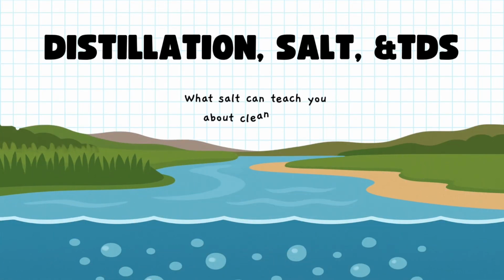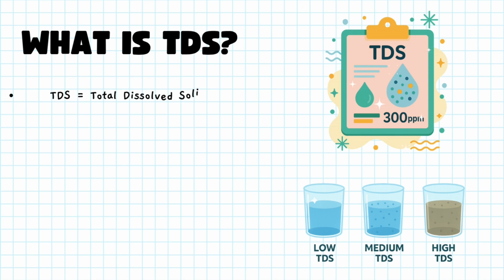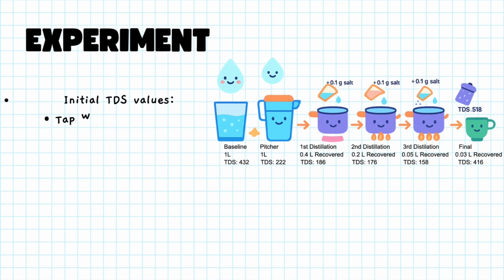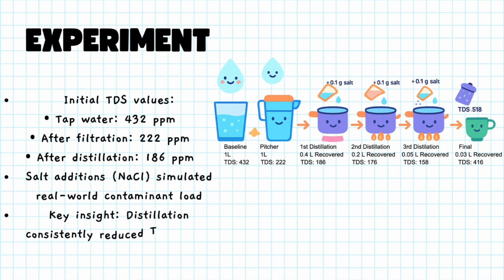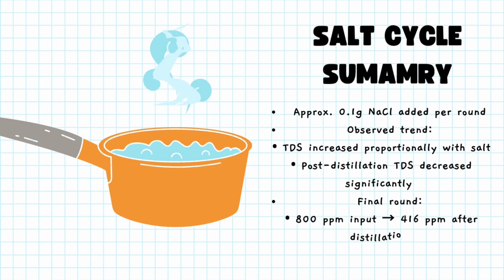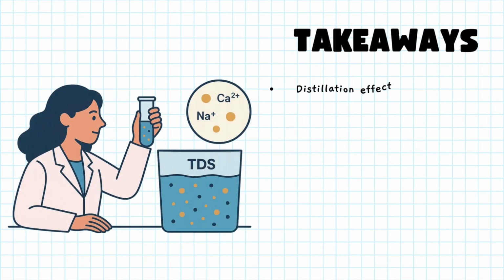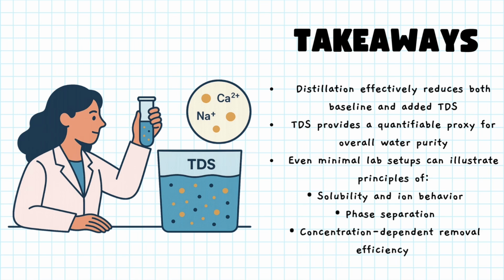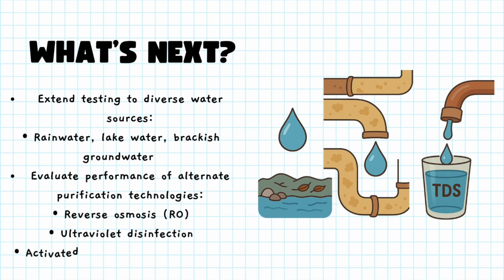Distillation, Salt, & TDS + Experiment!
Ever wondered what’s really in your water? In this experiment, I tested Total Dissolved Solids (TDS) using tap water, filtration, distillation- and a little salt. See how TDS changes and why it matters for health, system design, and real- world purification. Great for students learning chemistry, environmental science, or water treatment basics.